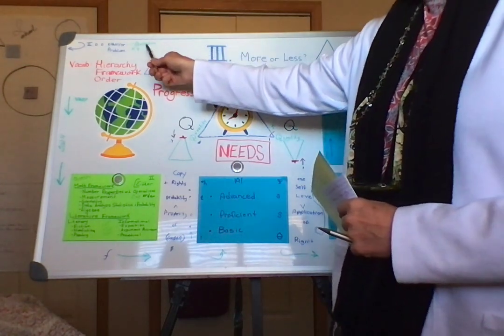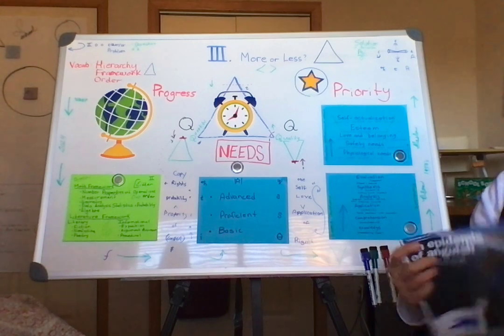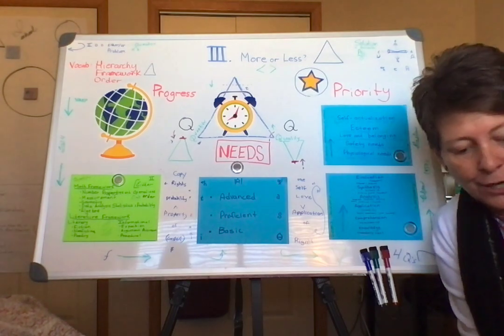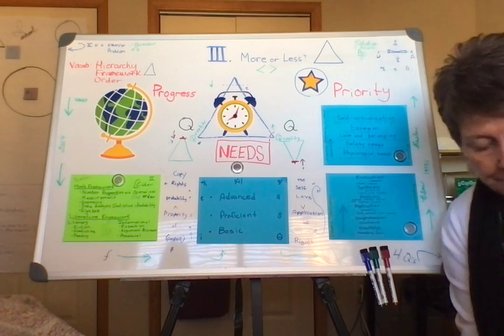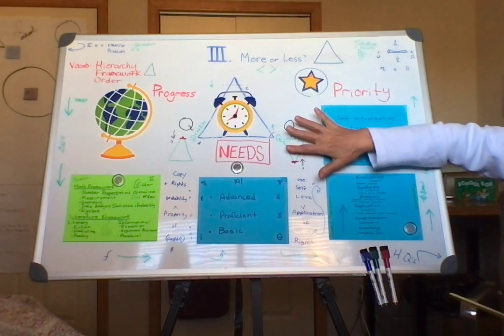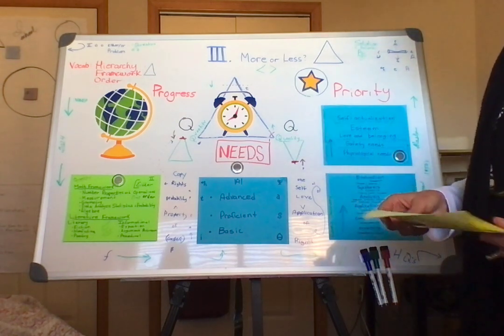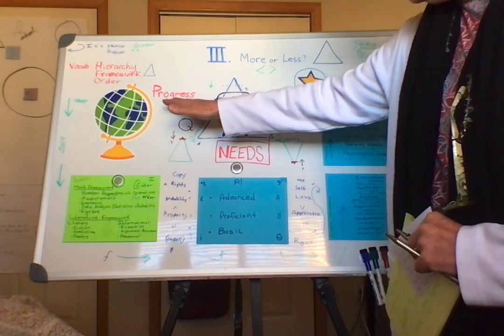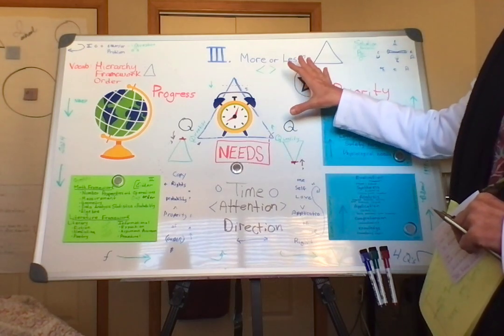III More or Less